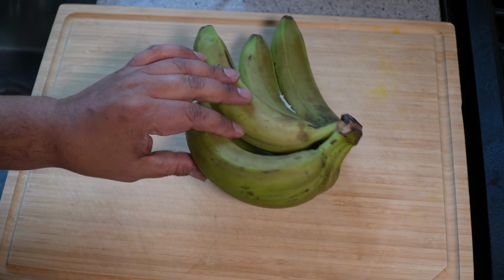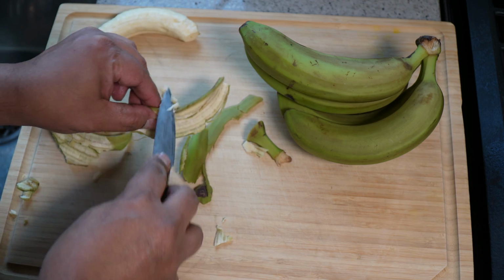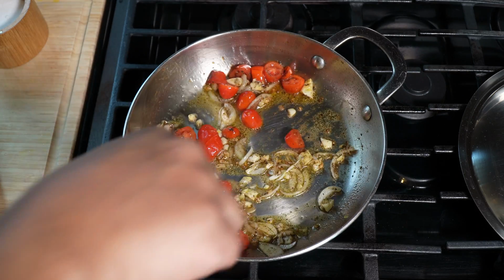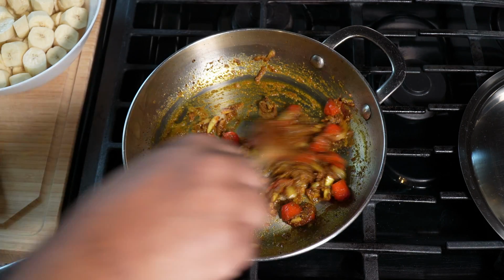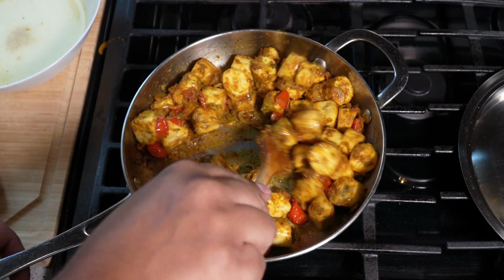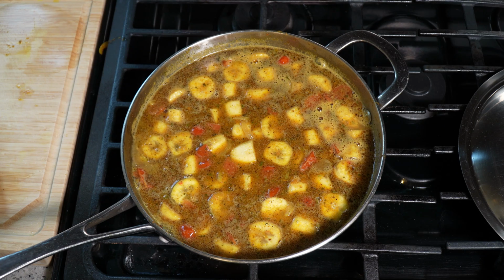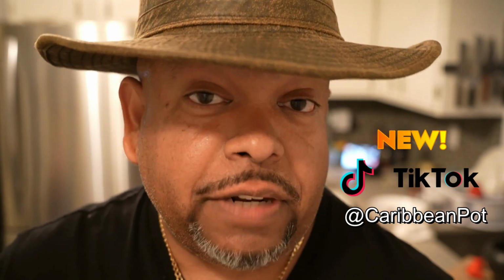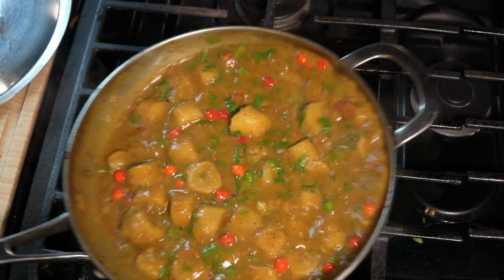Green Fig (banana) Talkari MeatFreeMonday | CaribbeanPot.com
meatfree meatless vegan Learn how to make an iconic Caribbean recipe, Curry Green Banana with quick step by step instructions from Chris De La Rosa of CaribbeanPot.com For more vegan vegetarian ital and glutenfree recipes,